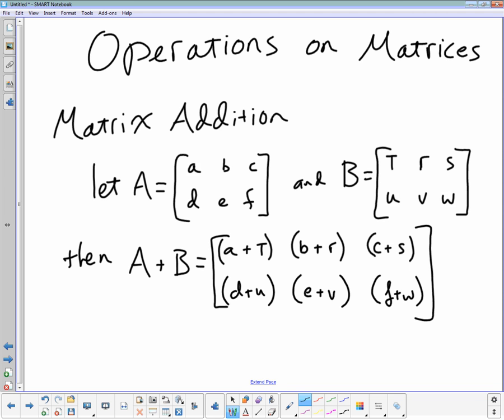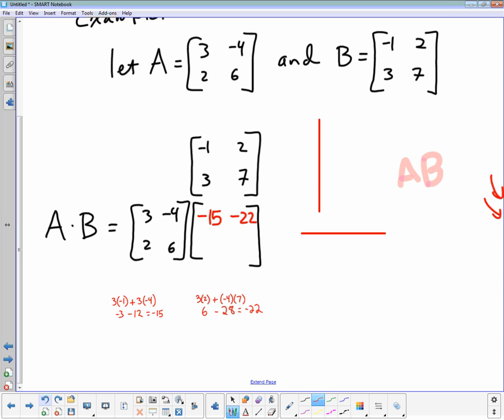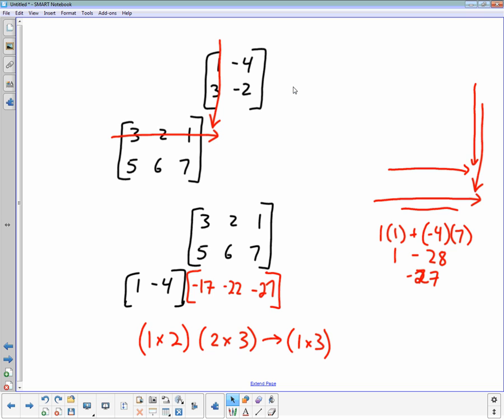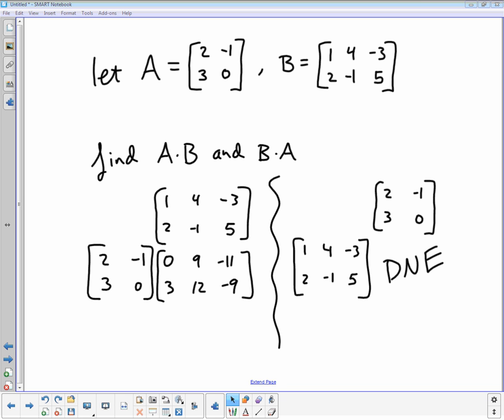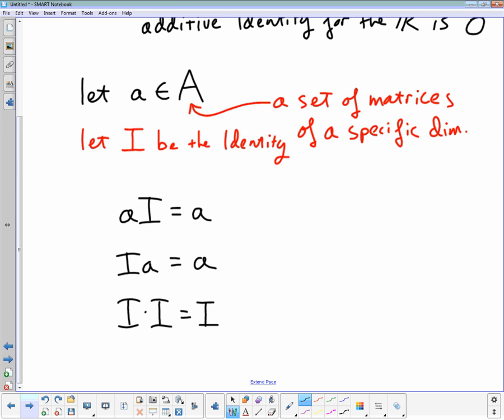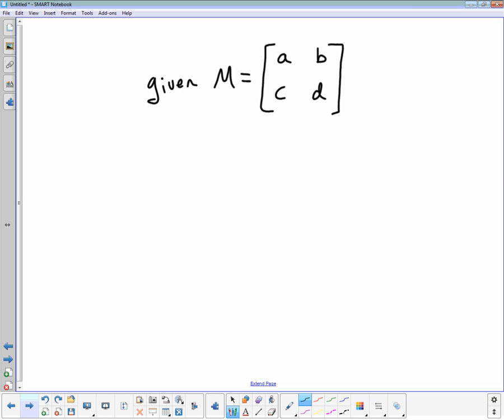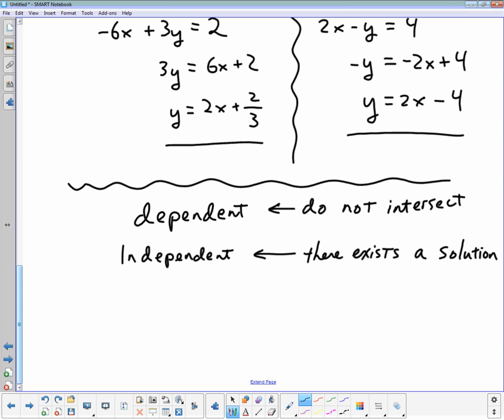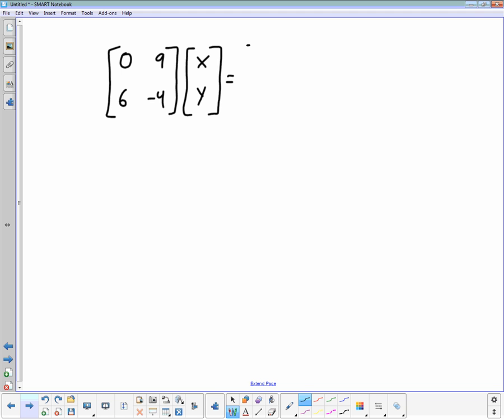HL 1 - Operations on Matrices - November 10, 2015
Matrix multiplication
An inverse of a matrix
The determinant
Solving systems of equations using the inverse